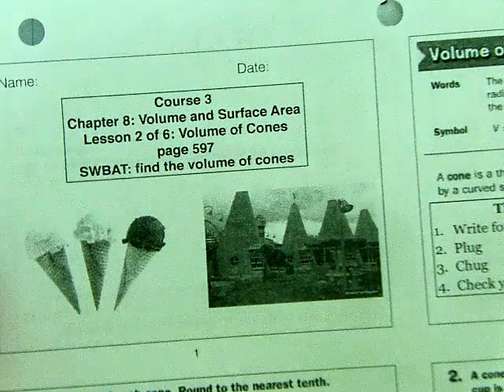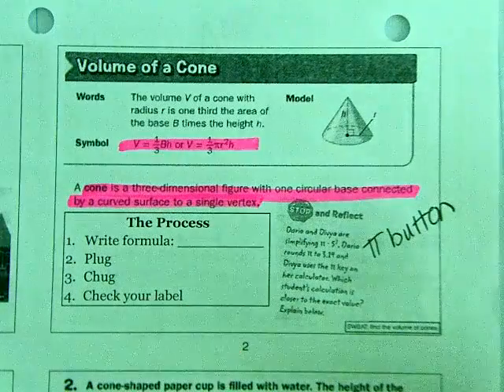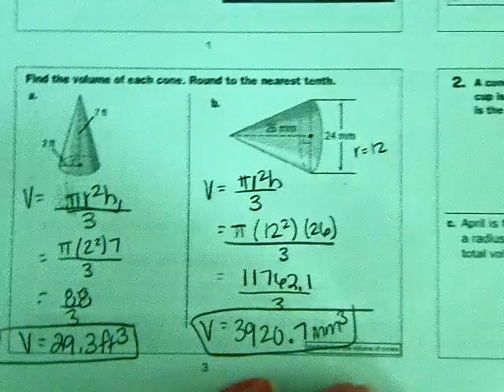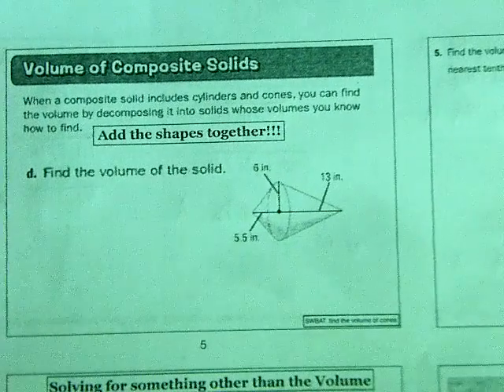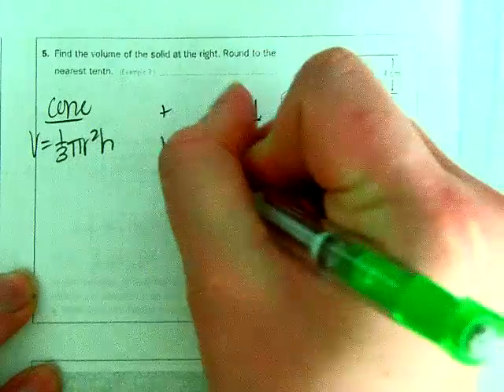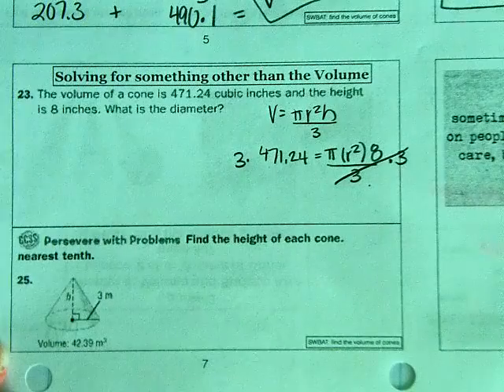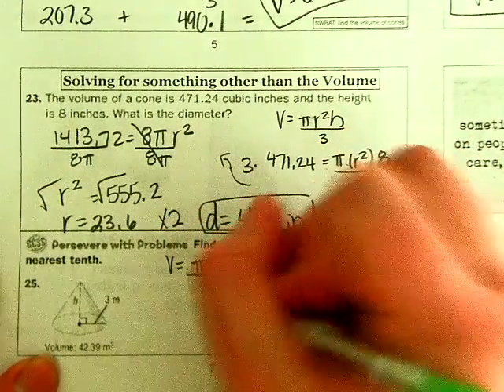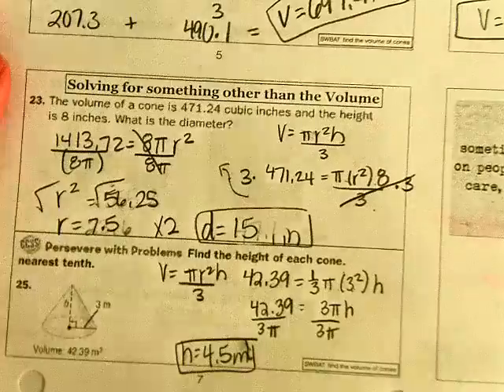8 2 video